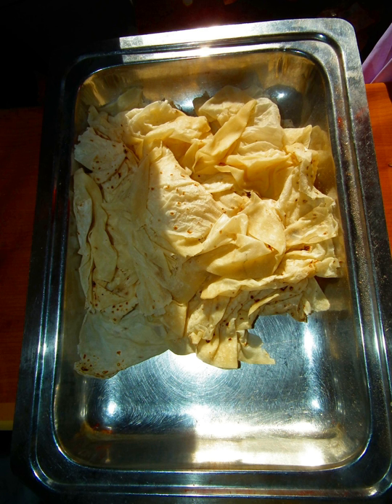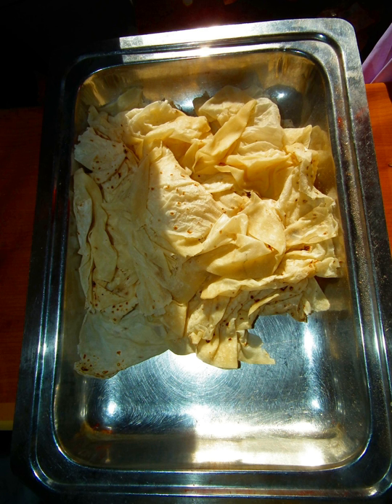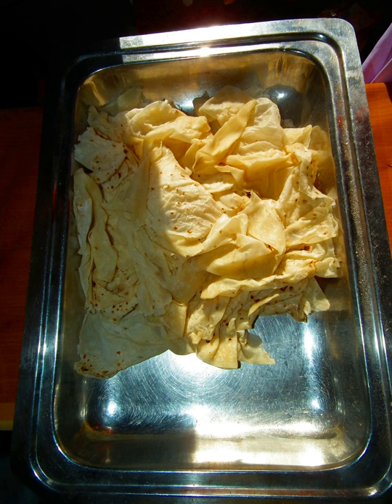Rumali roti | Wikipedia audio article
This is an audio version of the Wikipedia Article:
Rumali roti

SUMMARY
Rumali roti is a thin flatbread originating from the Indian subcontinent, popular in India and in Punjab, Pakistan. It is eaten with tandoori dishes. The word rumal means handkerchief in many north Indian languages, and the name rumali roti means handkerchief bread. In Punjab, it is also known as lamboo roti. Lamboo simply means long in Punjabi. It is also known as dosti roti in the Caribbean.
This bread is extremely thin and limp, and served folded like a handkerchief. During the Mughal period, rumali roti was used like a cloth to wipe grease off the hands at the end of a rich meal.
Rumali is usually made with a combination of whole wheat atta flour and white wheaten maida flour (atta) and cooked on the convex side of a karahi.
A variaton of rumali roti from Bannu and surrounding areas of Waziristan is a much larger version called paasti or paosti chappatai, which means soft chappati. They are served as part of a meal known as penda, (Punjabi: پینډه) usually prepared for a large gathering. Paosti is baked on a batt, which is a 55 gallon drum split in half length-wise and inverted over coal or wood fire.